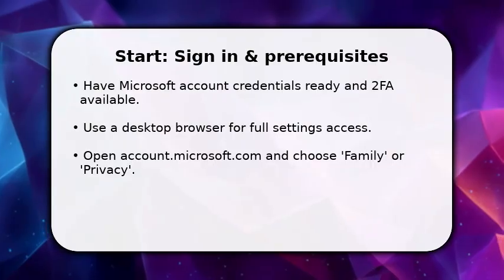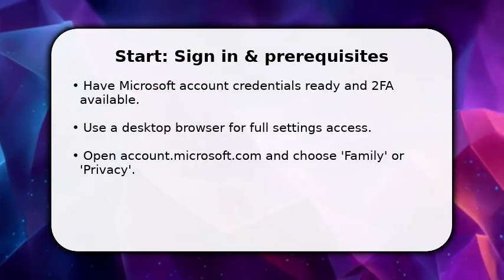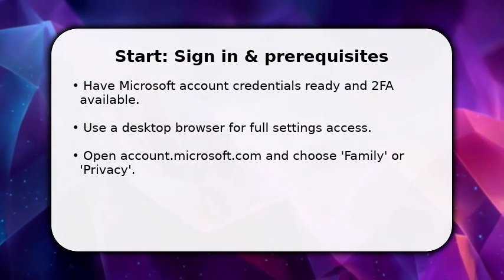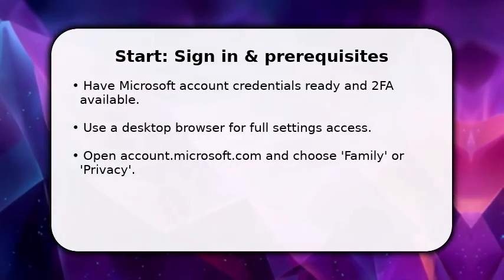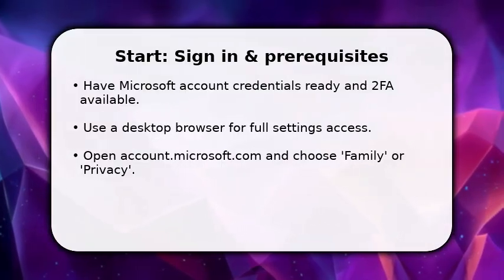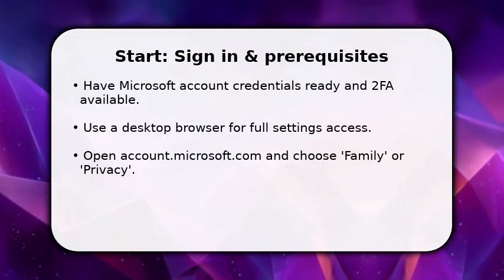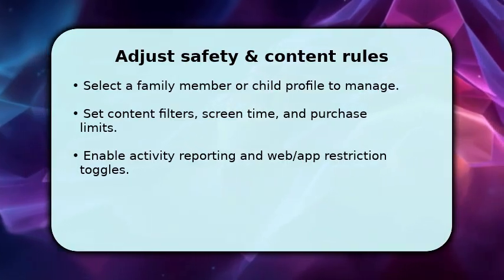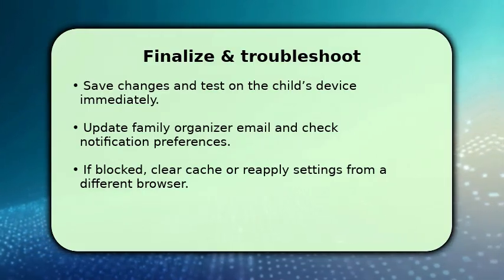How to Change Online Safety Settings on Microsoft Account - Step by Step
Learn how to adjust your Microsoft account's online safety settings through a clear, step-bythy guide. This video will walk you through the process of securing personal information and enhancing privacy on one of the world’s most widely used platforms.

Microsoft Account, Online Safety Settings, Privacy Control, Secure Your Data, Account Security Steps,